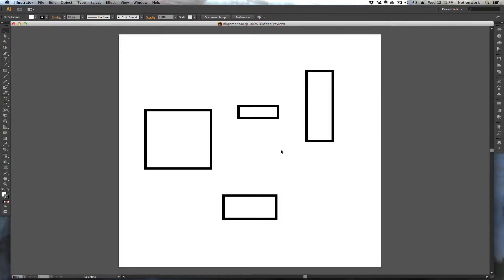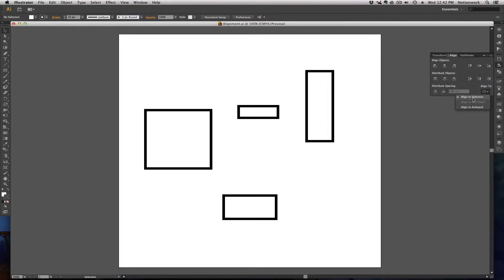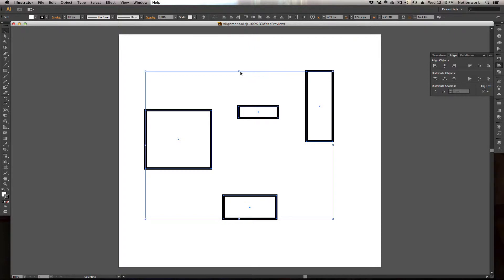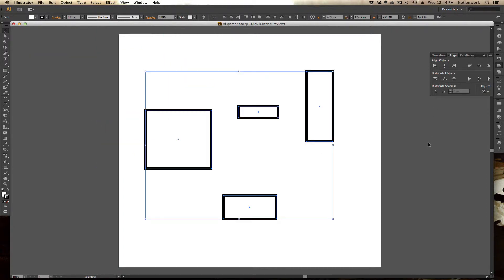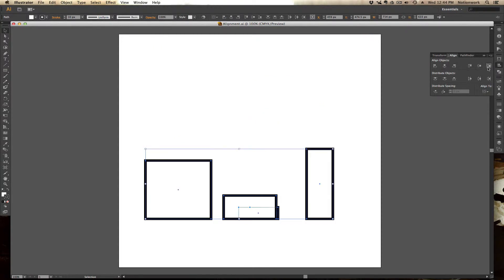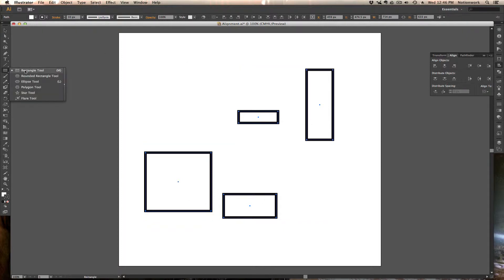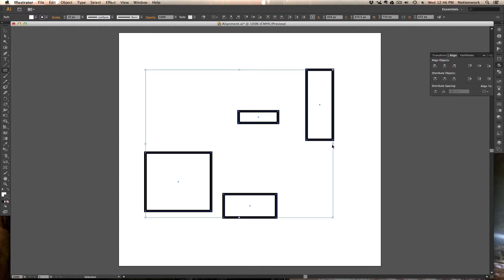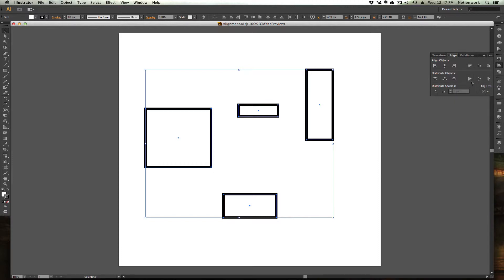How to Align and Distribute Objects in Illustrator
Michael, here at Notionwork, shows you how to align and distribute objects in illustrator, as well as some tips and tricks you might not have been aware of.